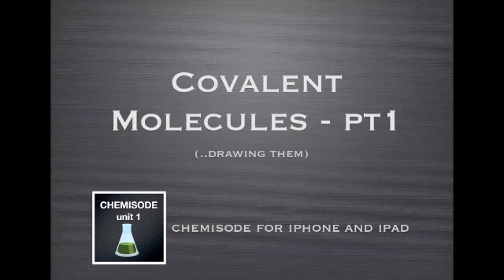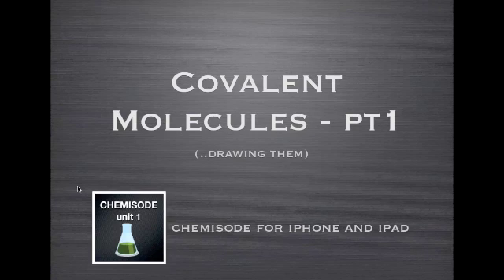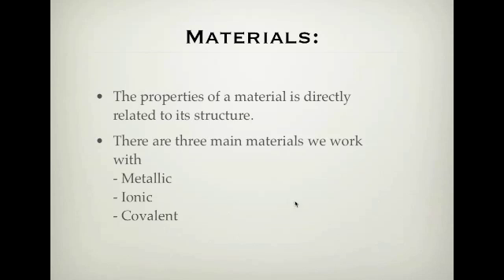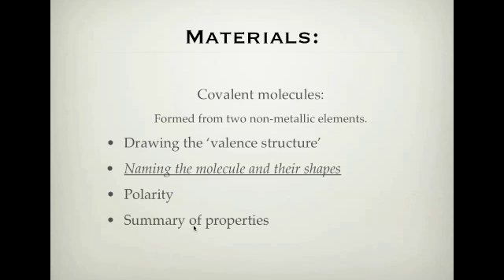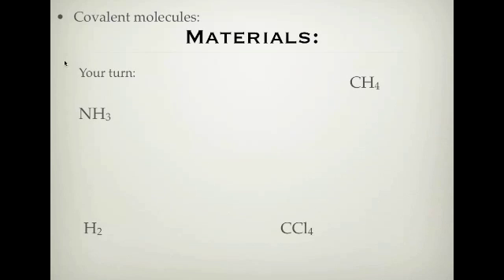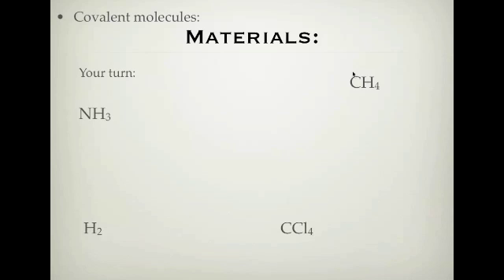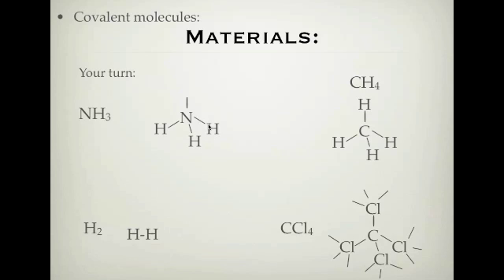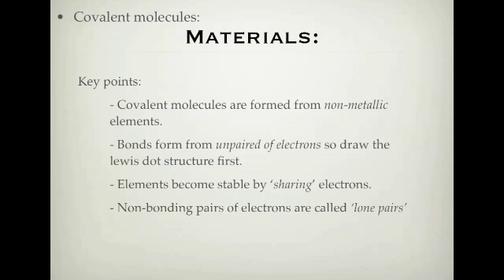VCE Chemistry Unit 1: Covalent p1: Drawing the valance structure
How to draw the valance structure of covalent compounds.  Lone pairs and unpaired electrons.